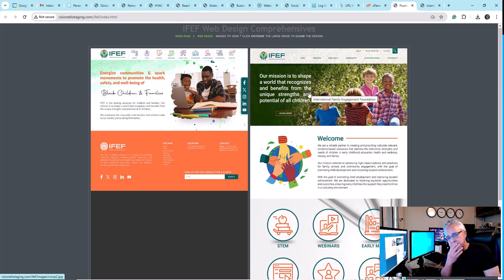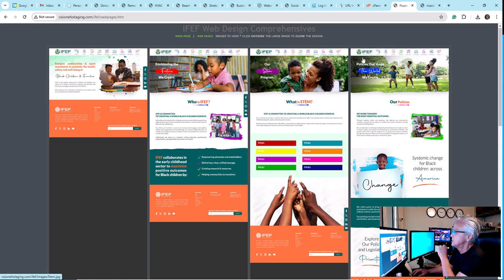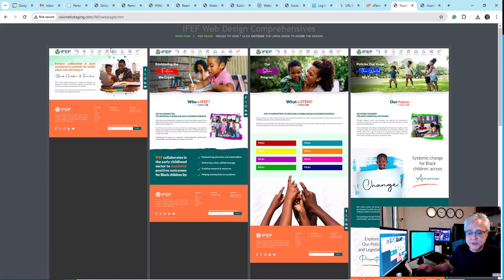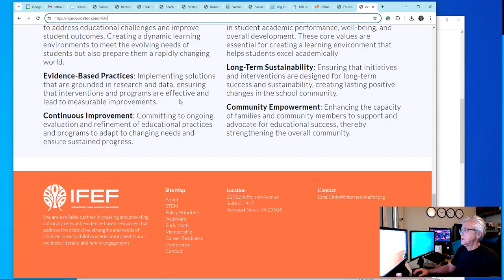VISIONEFX Web Design Process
Learn how we take original Photoshop designs and post the designs online for your approval, then we move the the HTML or web page production process for your feedback and approval before taking your new website live.